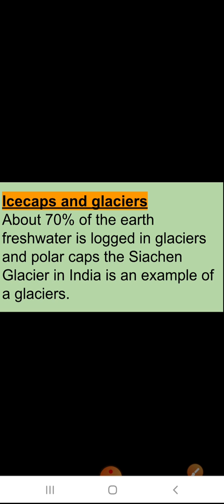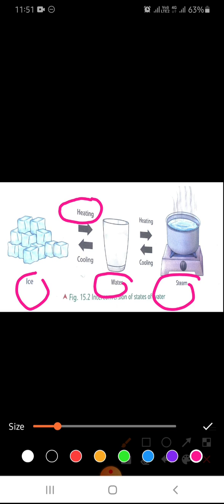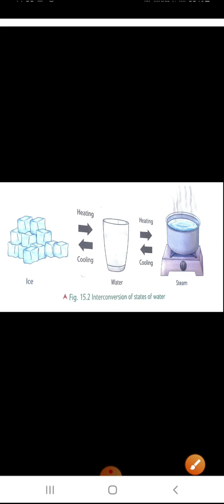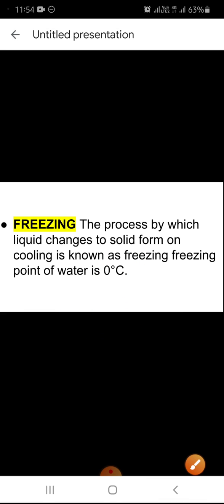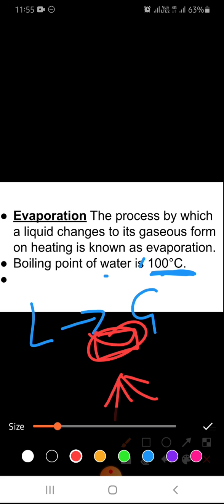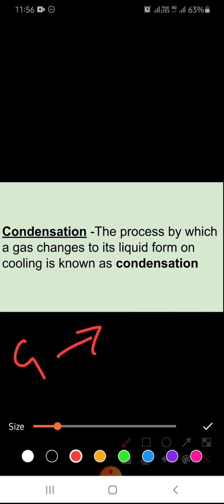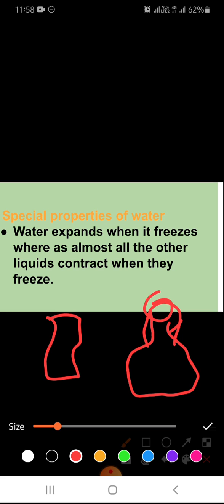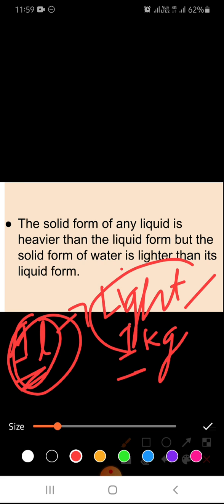Cl-6_Science_Ch-14 Water_pr-3_081220